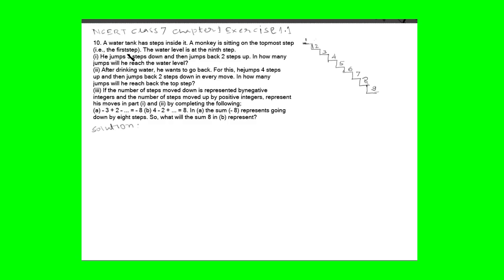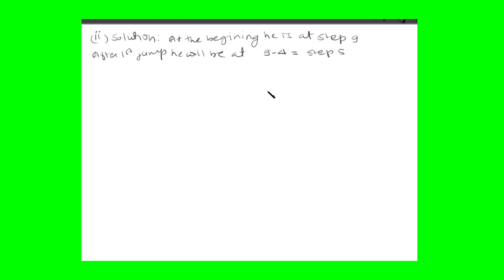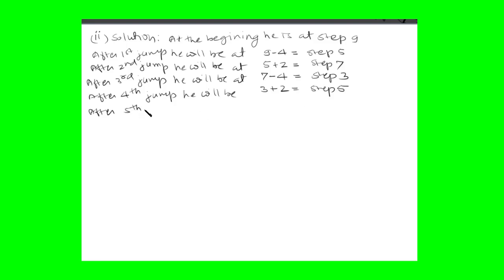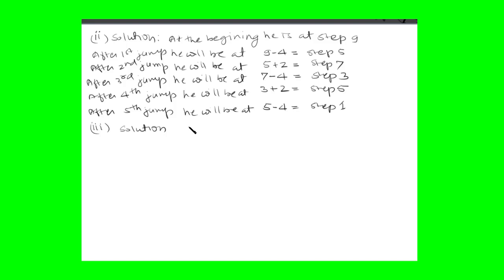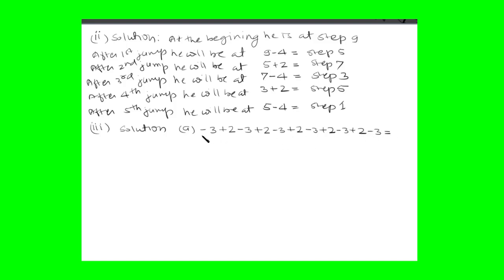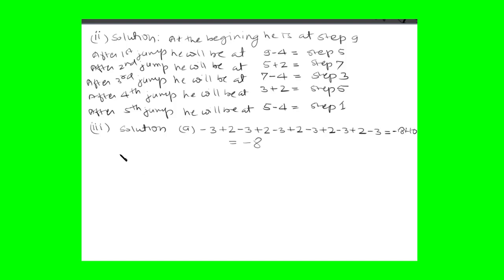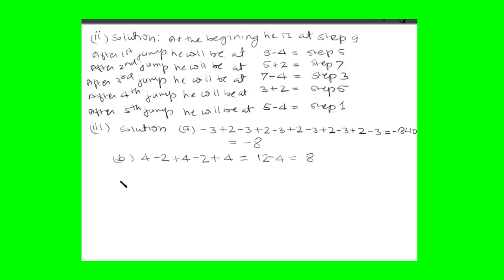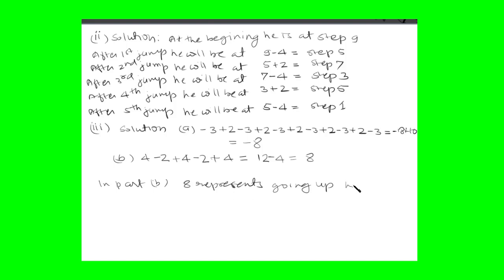NCERT Maths Class 7 Chapter 1 | Integers | Exercise 1.1 Question 10 | Video 11